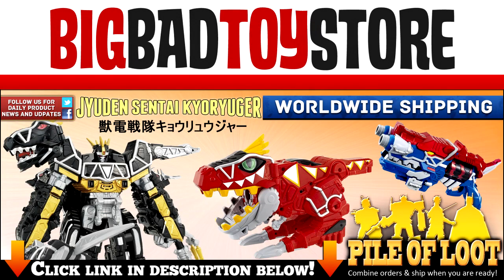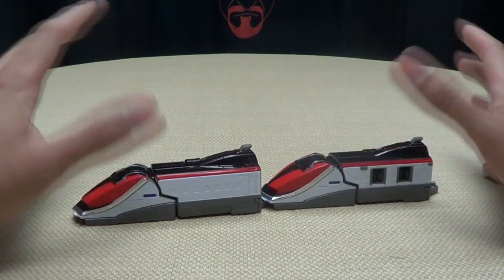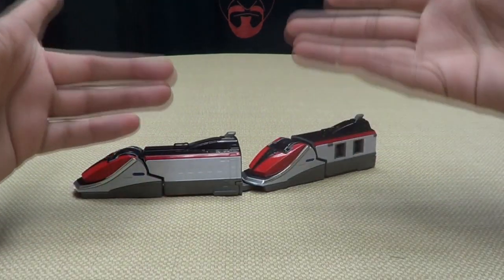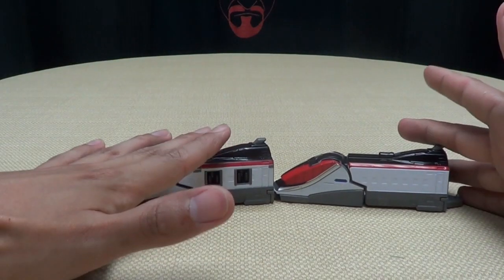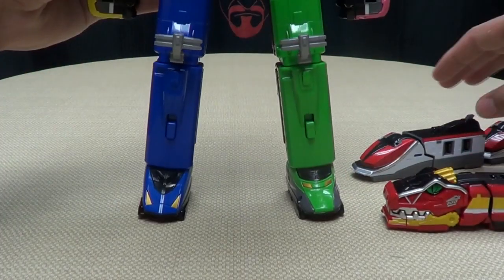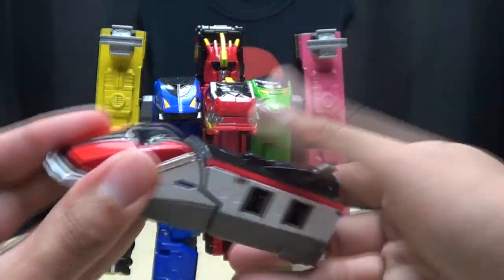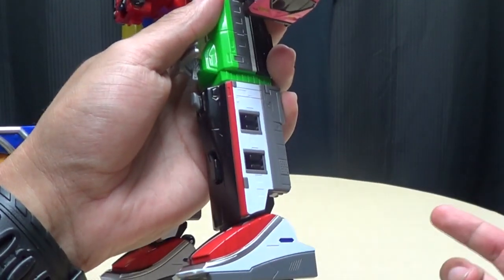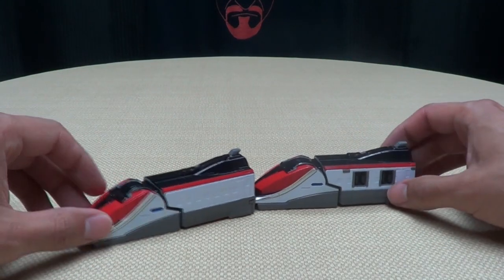ToQger EX DEN-O RESSHA: EmGo's Super Sentai Reviews N' Stuff